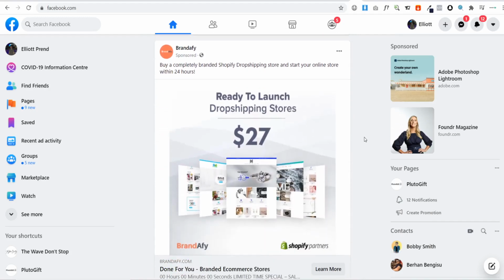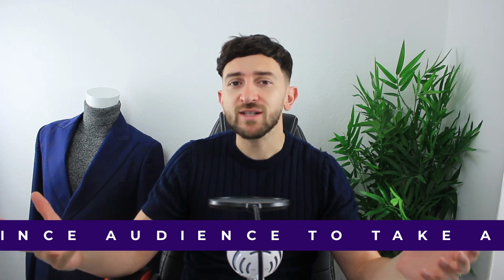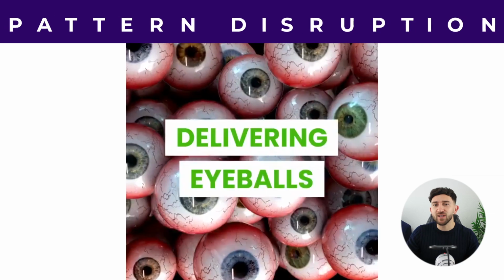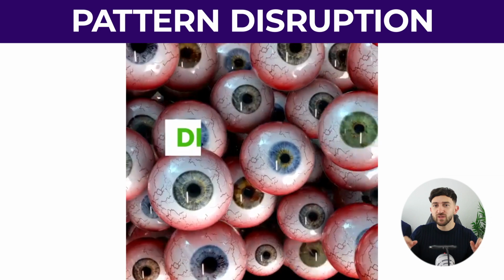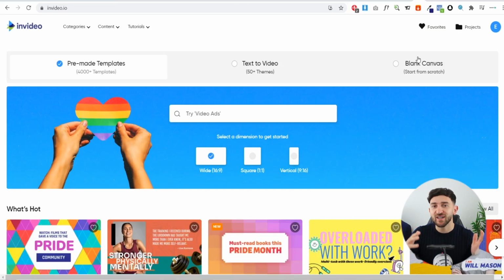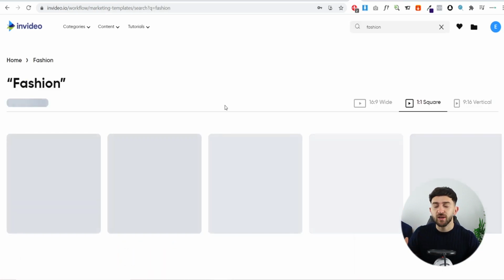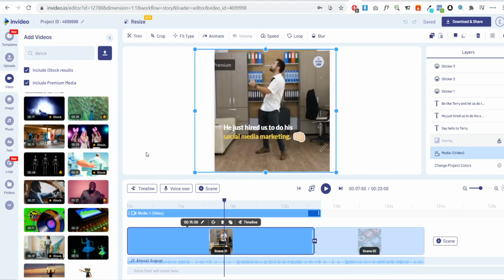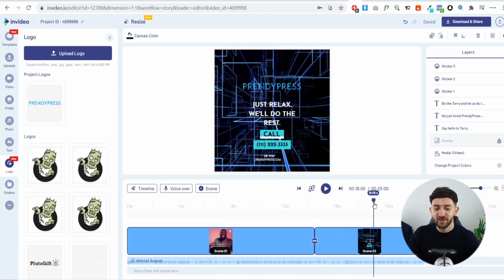#1 Secret to creating Facebook video ads that people want to watch in 2022 | Facebook marketing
In this video we take you through the #1 hack to creating video ads that convert in 2022- to create ads that don’t look like ads in the first place but rather resemble organic feed posts on the newsfeed. We will show you examples of these ads done right as well as show you how you can access 1000+ free video ad templates that can be completely customised for your brand or business.

Here’s everything you’ll learn:

0:00- The #1 secret to creating Facebook ads that convert
0:57- Testimonial ads
1:50- Fast-paced slideshow ads
2:48- Text-on-screen story ads
3:42- Ads where you talk to your customer directly
5:20- Pattern disrupt ads
6:35- How to find more ideas and references for video ads from other brands in your niche
7:05- How to create these ads within minutes using InVideo’s free online video editor and templates

If you did like this video, make sure to subscriber and drop in your biggest takeaway in the comments below and we’ll pick the best one out of the first 50 comments for a free unlimited InVideo subscription worth more than $300.

- 4000+ fully customizable templates
- 24*7 live chat support + community of more than 20K creators and marketers